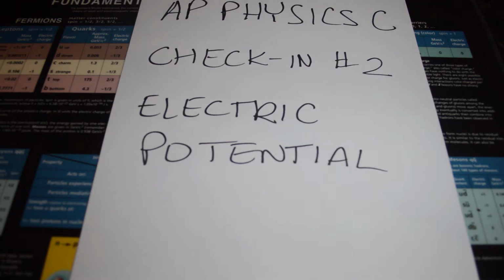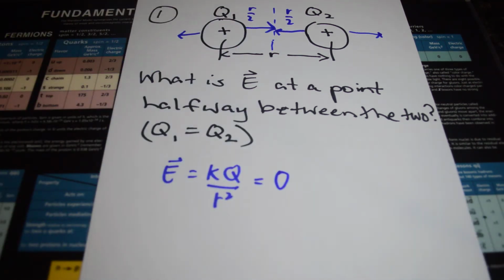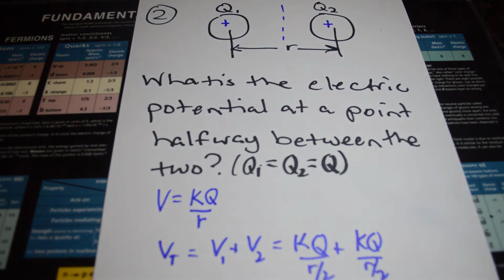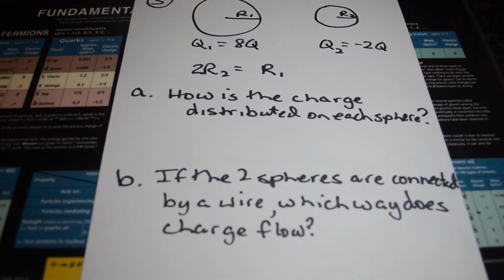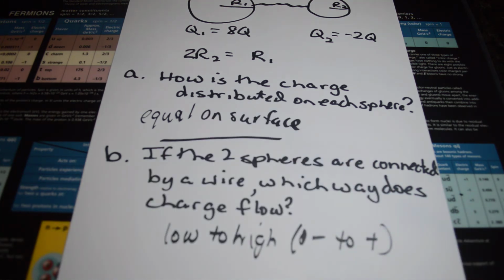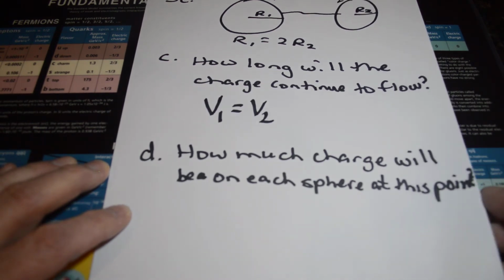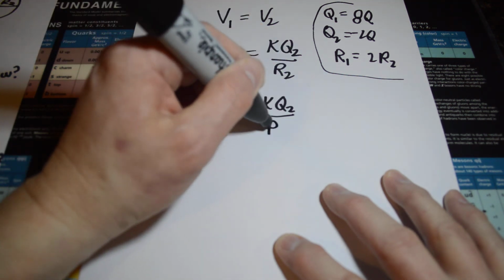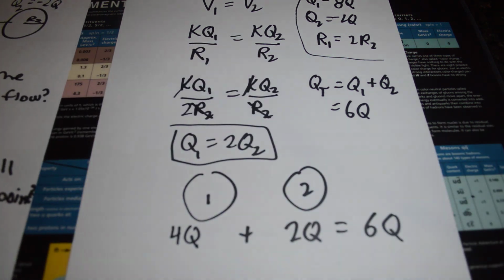AP Physics C E & M Check in # 2: Electric Potential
This video show the solutions to find the net electric field and electric potential due to multiple charged objects.  As well the the charge flow between two charged spheres of different size connected by a wire is discussed, with the flow continuing until the potentials of both spheres were equal.